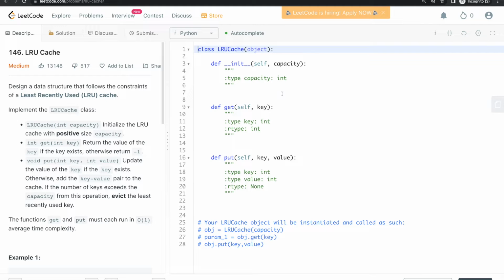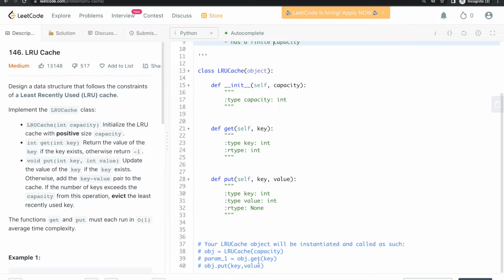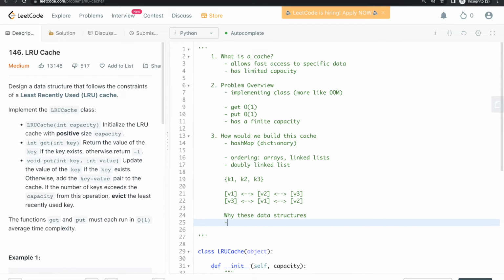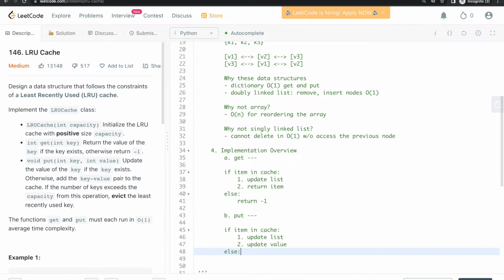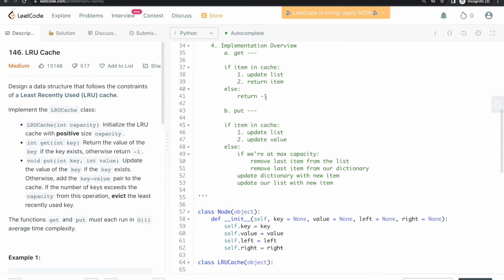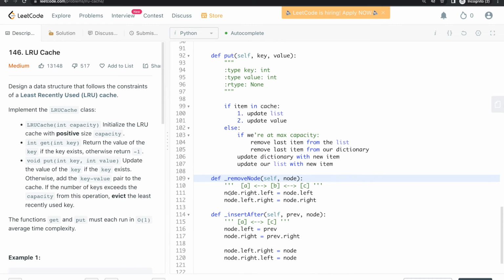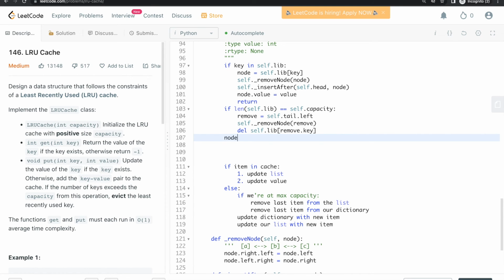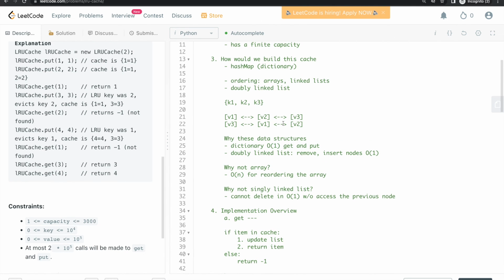Google Engineer Explains - LeetCode #146 - LRU Cache - Solution (Python)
Explanation of LeetCode #146 - LRU Cache
(Medium Difficulty)

00:12 What is a cache?
02:48 Problem Overview
07:27 How would we build this cache?
15:01 Implementation Overview
19:24 Implementation
36:29 Corner Cases
39:25 Time and Space Complexity